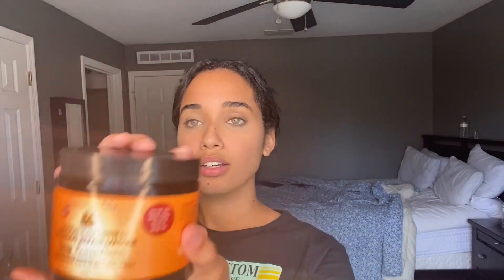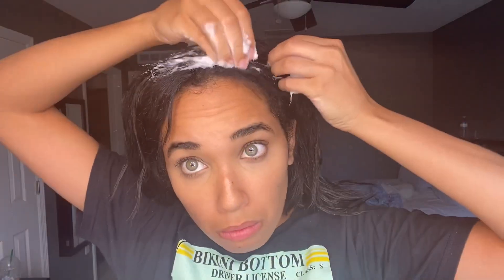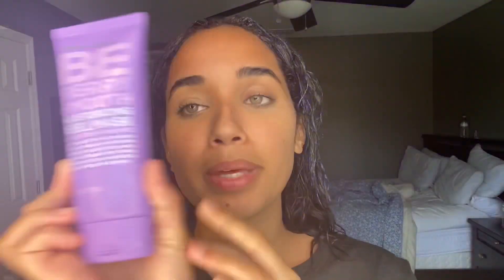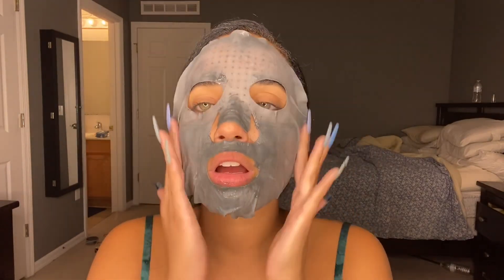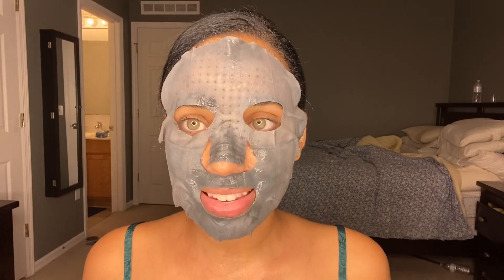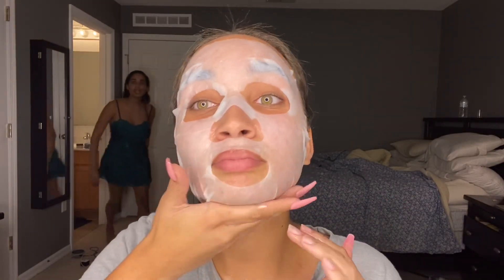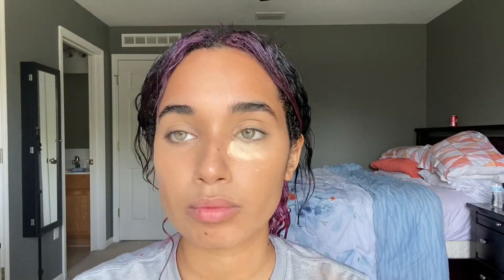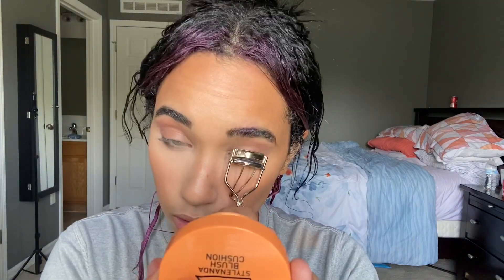forcing myself to glow up again + coloring my hair pink